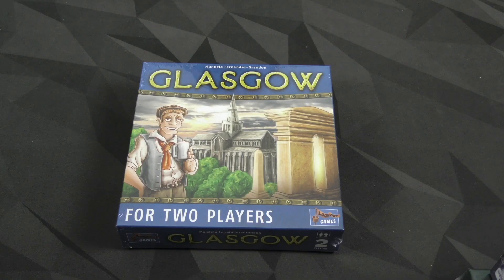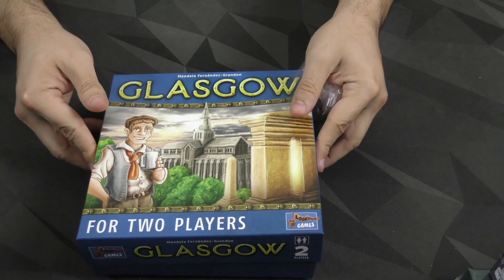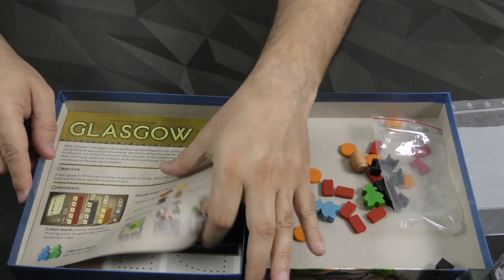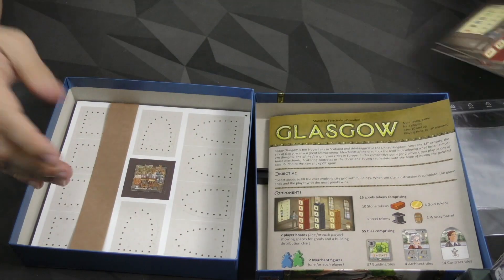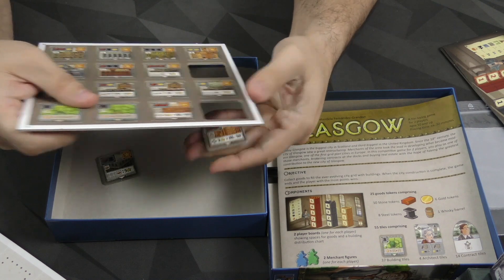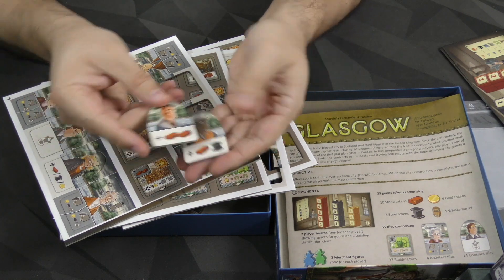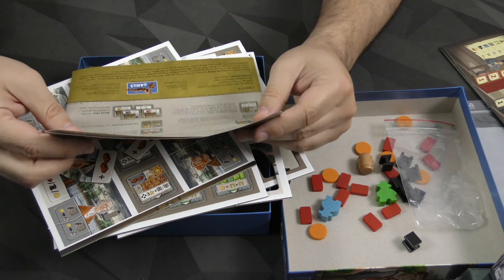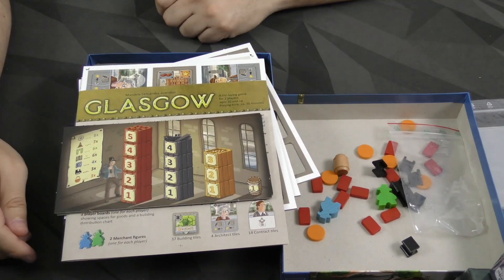Glasgow- Daily Game Unboxing